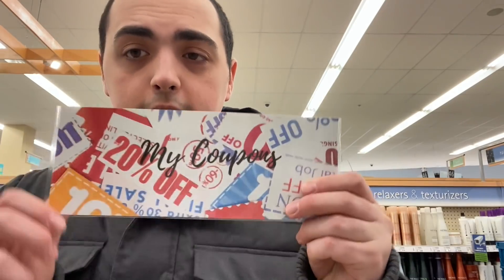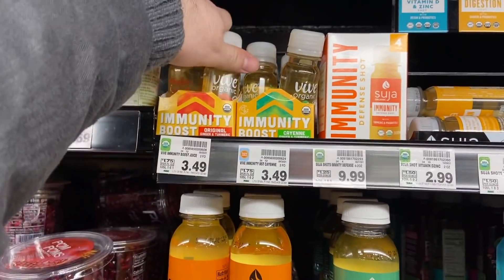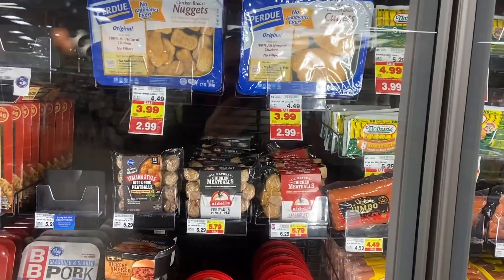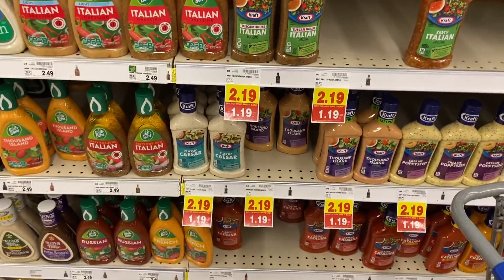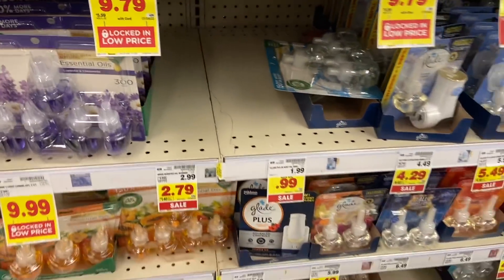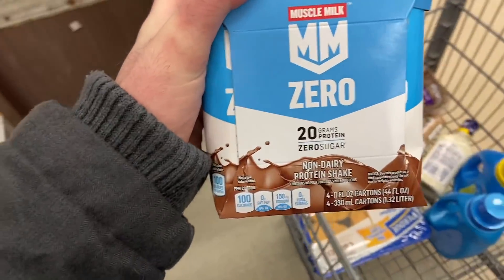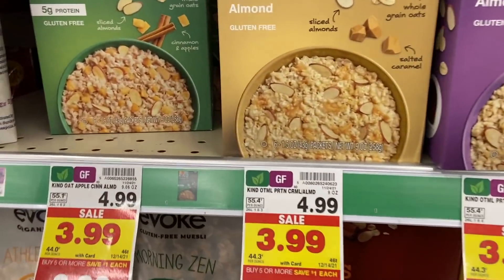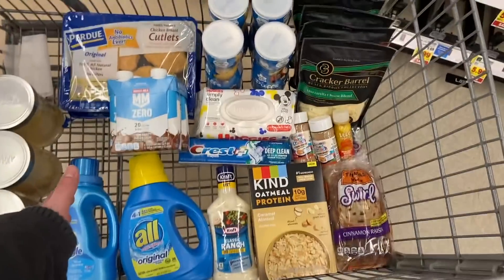CRAZY HOT KROGER EXTREME COUPONING HAUL ($78 DOWN TO $6.38!) ~ IBOTTA/SWAGBUCKS/MEGA SALE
ETSY SHOP

Ibotta Referral: AYJJJR
Fetch Referral: C1PNA
Shopkick Referral: WIN430308